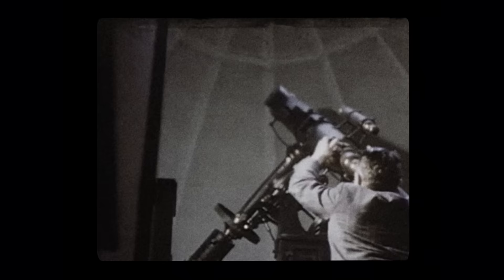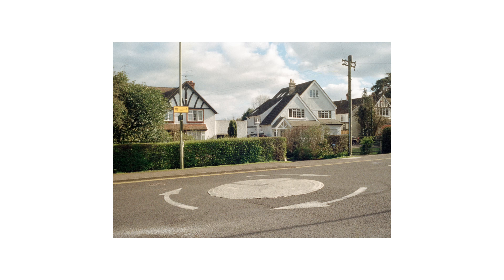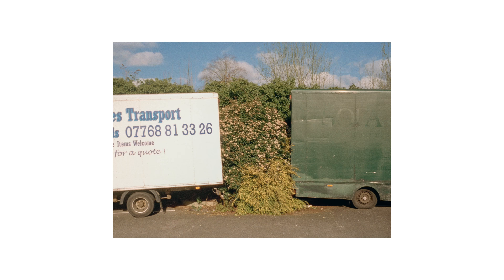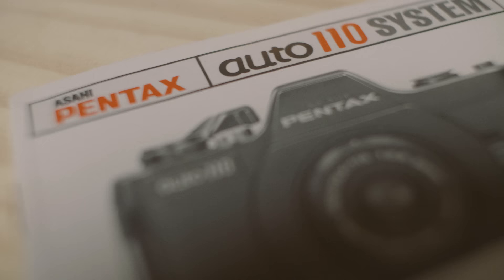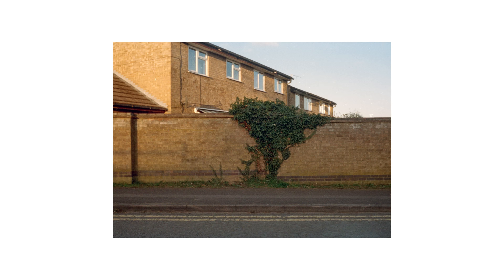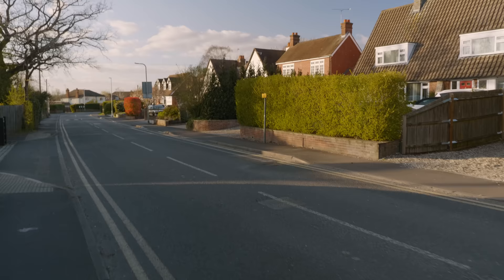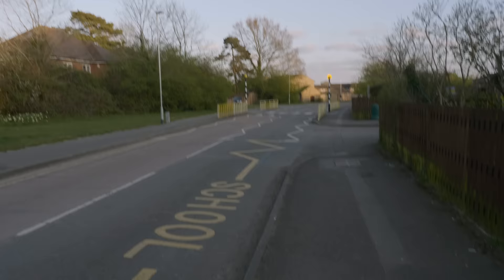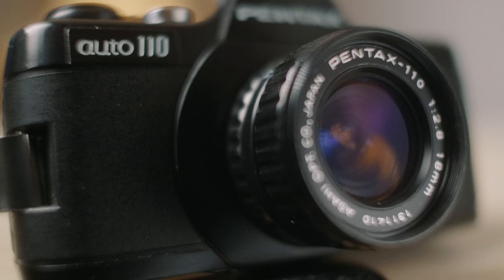Shooting With The World's Smallest SLR | Pentax Auto 110 Review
Catching up on another edit here with the Pentax Auto 110 SLR—a miniature interchangeable lens 110 film camera. Had a lot of fun with this one. Part of a new ongoing series that I'm calling 'First Rolls'.

Pentax Auto 110 SLR
Lomography Tiger 110 Film